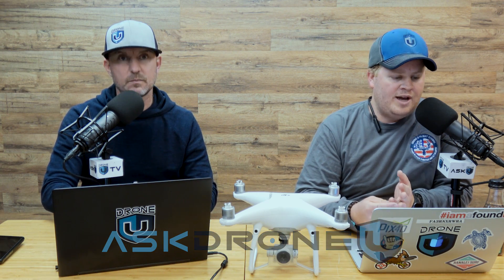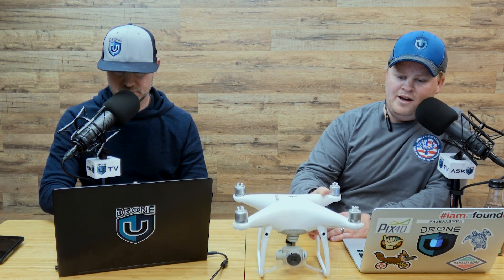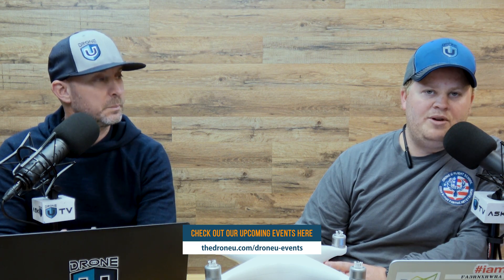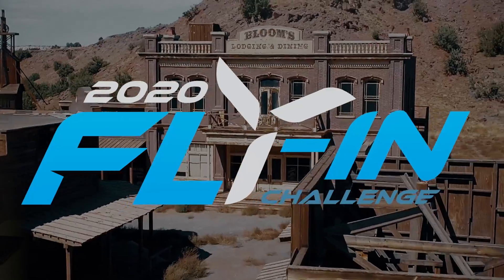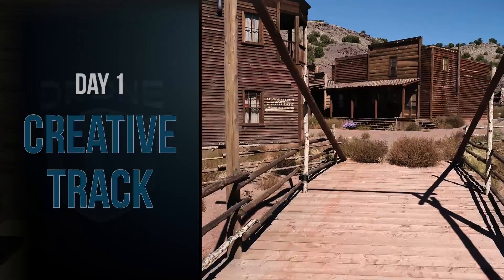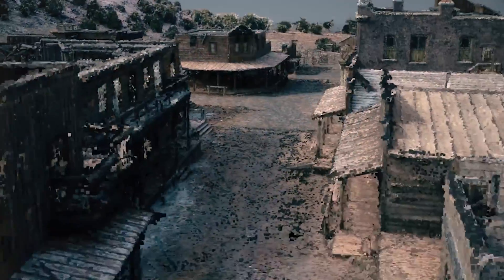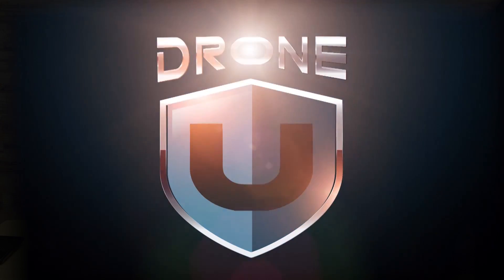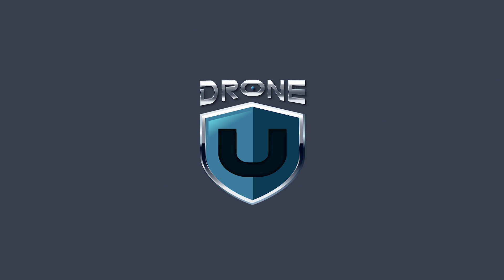DJI Phantom 4 Pro vs Phantom 4 Pro V2.0 - Should You Buy This New DJI Drone?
Our caller for today, Ian flies a DJI Phantom 4 Pro. Ian is very happy with this reliable and versatile DJI drone. As we have discussed previously, the DJI Phantom 4 Pro is a great choice for folks who are looking to buy a drone that is great for videography as well as drone mapping. Ian’s question today is about the all-new DJI Phantom 4 Pro V2.0.

Do you wish to learn from world-class pilots with real world experience? This could be your chance. The Drone U Fly-in Challenge will be held from April 4-5 in Santa Fe, New Mexico. These unique drone games are designed to test your flying ability as you will be asked to complete carefully designed flight missions that mimic real-world scenarios. Don’t miss the chance to participate in the BIGGEST and BEST drone event of the year. Limited Spots Available!

How to Hack the Mavic 2 Pro in 5 Simple Steps

Time
02:10 - Learn about our upcoming drone trainings
04:12 - Today’s show is about Phantom 4 Pro vs Phantom 4 Pro V2.0
06:10 - Phantom 4 Pro vs. Phantom 4 Pro V2.0 – Is there any appreciable difference?
06:55 - Is it worth buying the more expensive DII Phantom 4 Pro V2.0?
08:02 - Typically, what is the life expectancy of a DJI Phantom 4 Pro?
09:28 - Does the DJI Phantom 4 ProV2.0 come with more advanced sensors? stamps